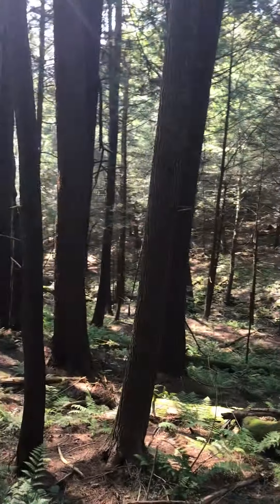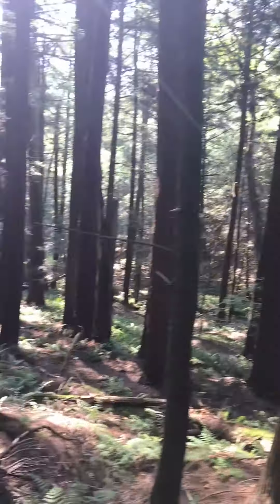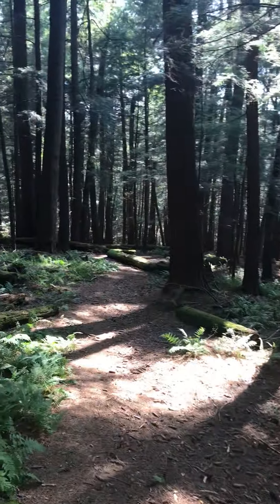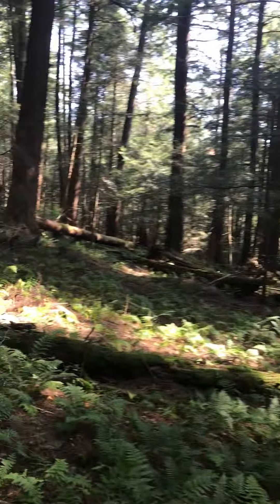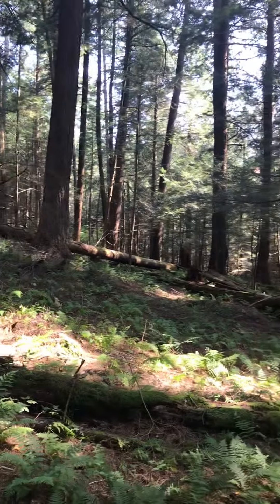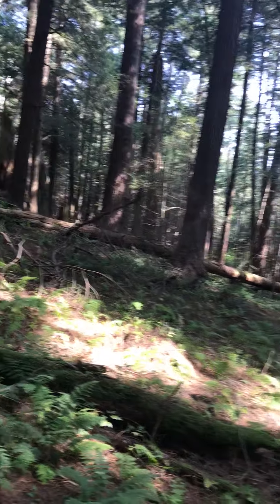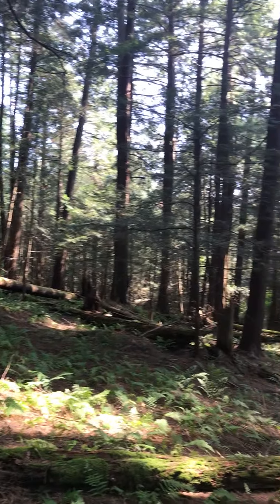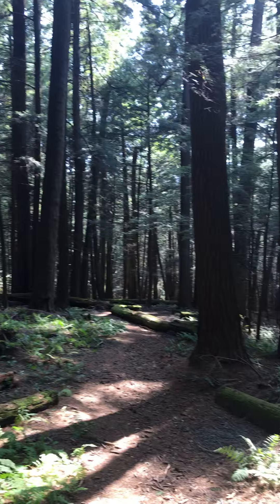Forest Bathing in a Mature Hemlock-White Pine Stand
Woods walks are good for you, both in body and in mind. That’s what shinrin yoku, or forest bathing, is all about. Come along as Karl VonBerg shares one of his favorite forest bathing spots, the mature hemlock-white pine stand at the Nature Conservancy’s West Branch Preserve in Hamden, NY.